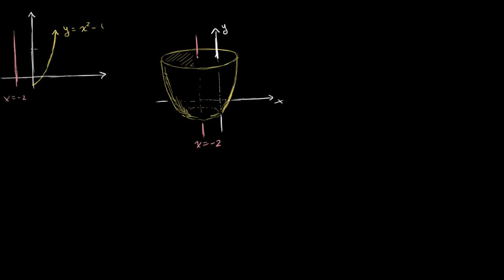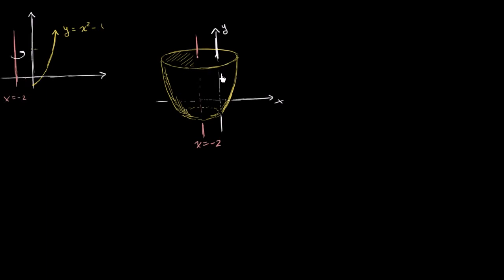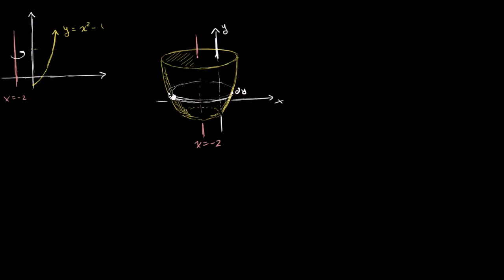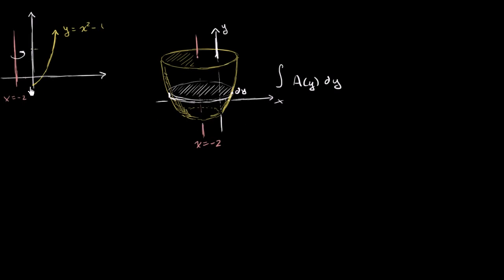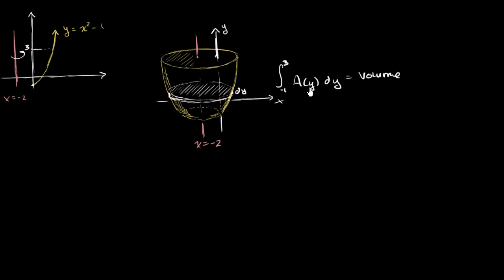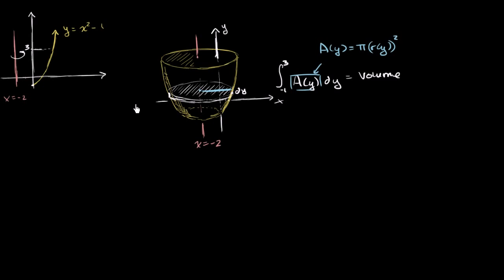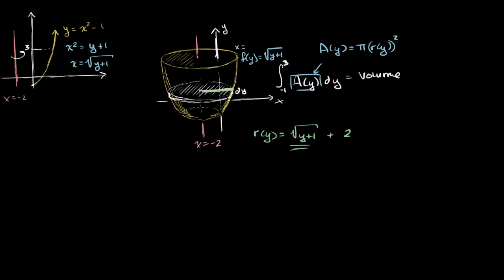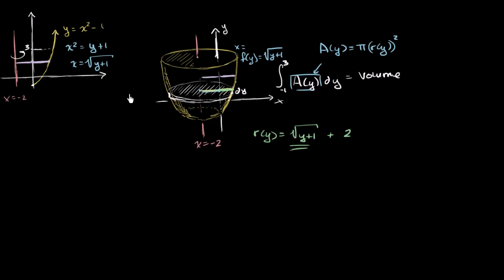Disc method rotating around vertical line